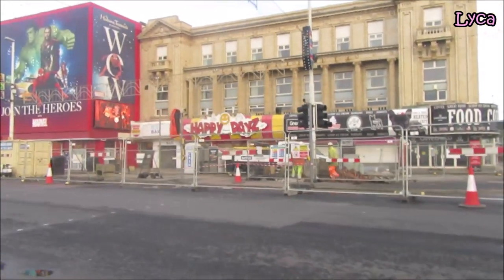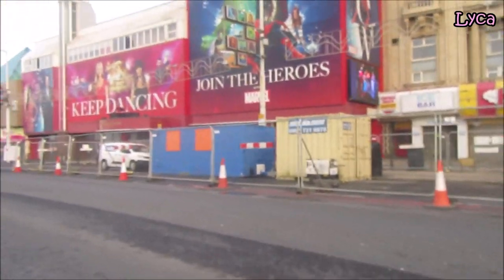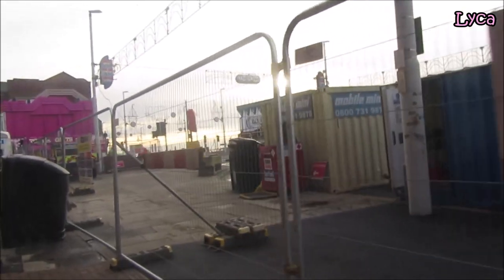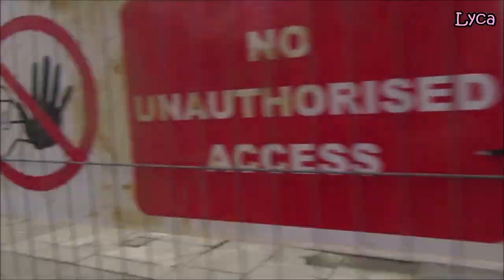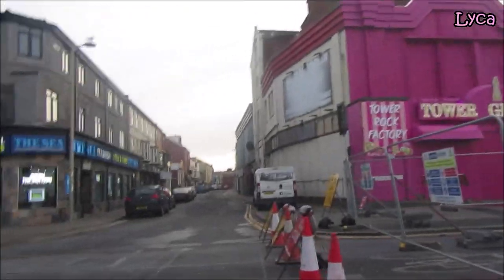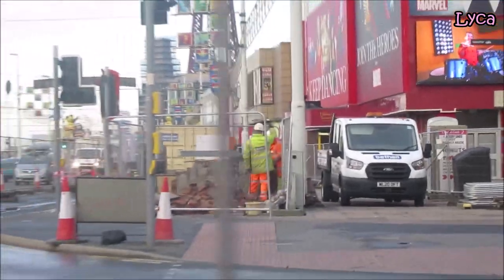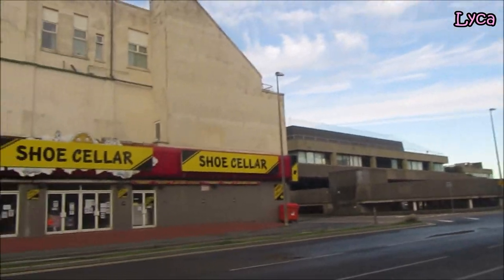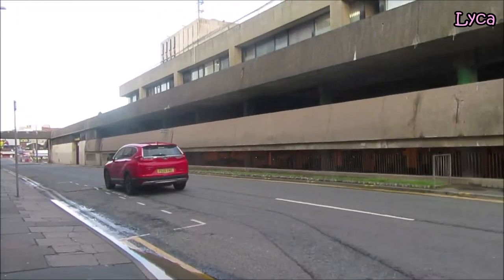Blackpool lockdown vlog 17 Chapel Street update Ongoing work to fill in underground subway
The promenade end of Chapel Street is closed for around 9 weeks while work is being carried out to fill in the old underground subway and toilets.
It's going to be filled in with foam concrete.
The abandoned subway has been derelict and abandoned for a long time now and is considered unsafe.